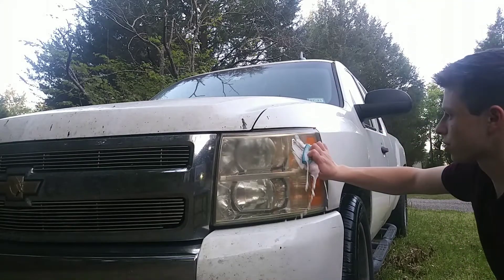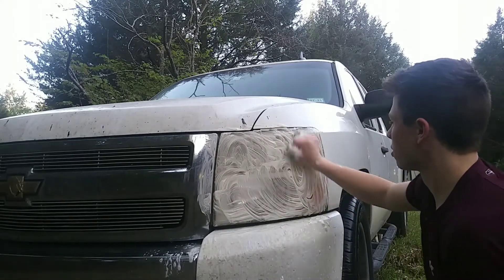How to use Toothpaste to Restore Yellowed Headlights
I use this strategy all the time to restore headlights and I highly recommend this to anyone who wants to improve their road visibility and headlights asthetics but doesn't want to spend more money than they'd like on a headlight restoration kit. All you need is water, toothpaste, and something to scrub and wipe.